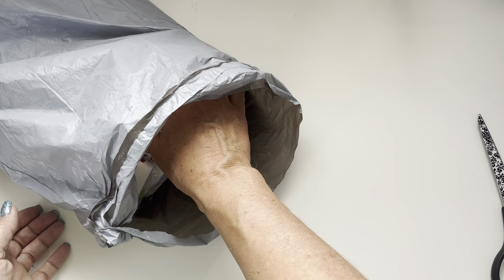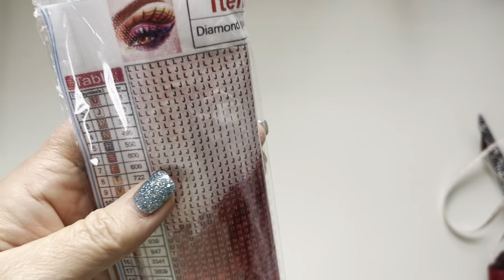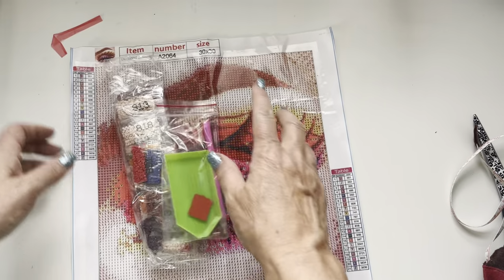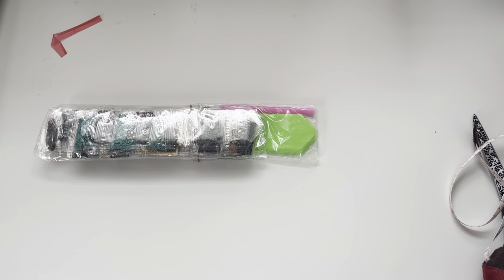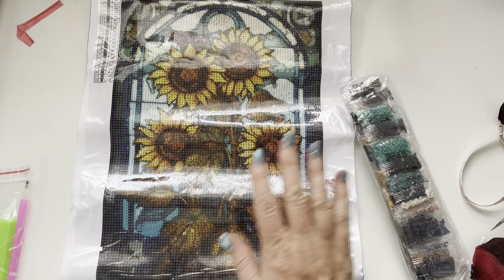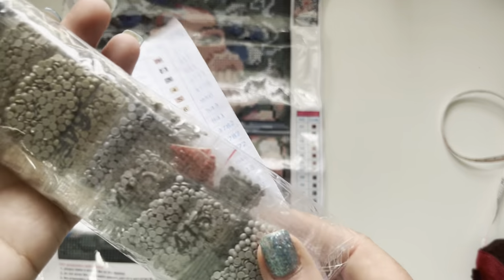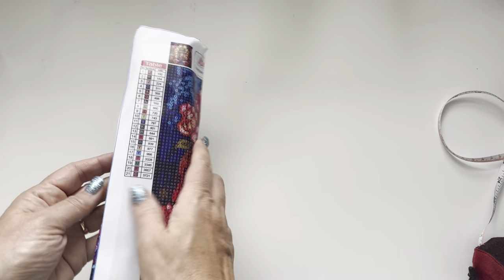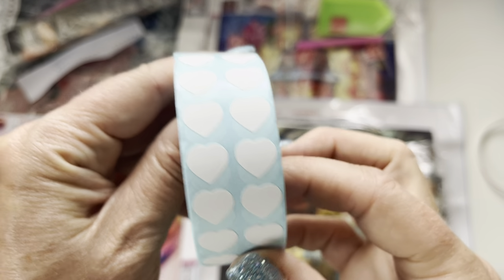DIAMOND PAINTING UNBOXING // DP CLUBS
I have a few thinga ro share from  DP Clubs … links are below
These were kindly gifted for review

AD/gifted